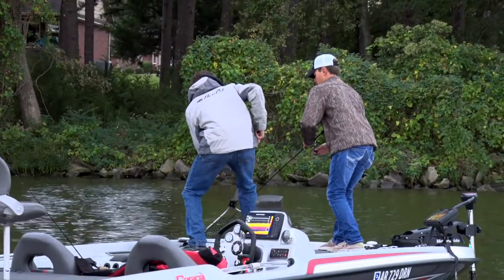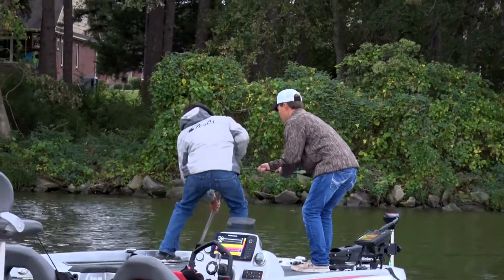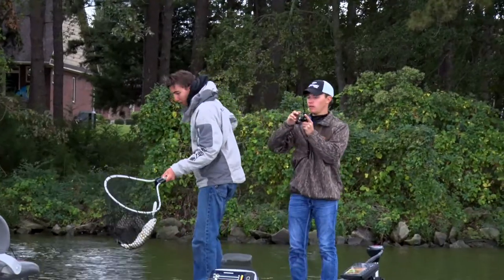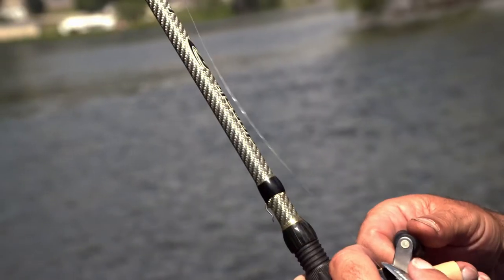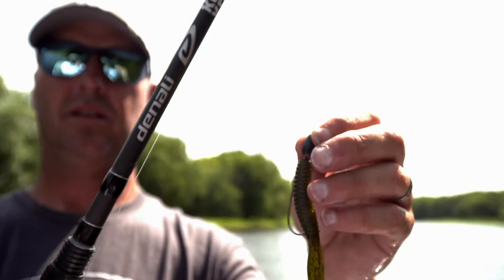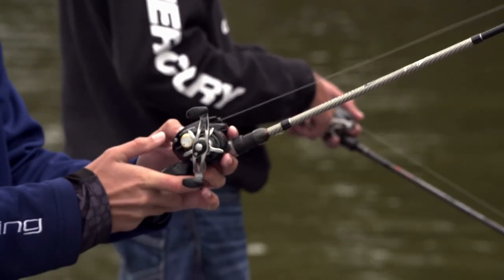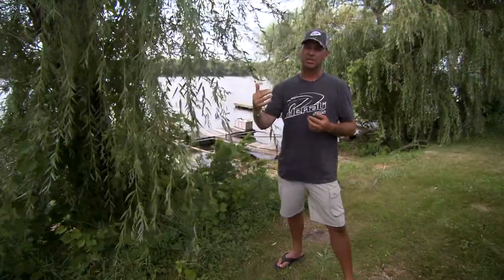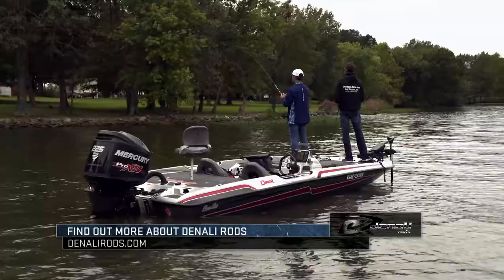Denali Rods for Student Anglers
Denali Rods pro Todd Faircloth talks about specific rods from Denali that are essentials for student anglers.